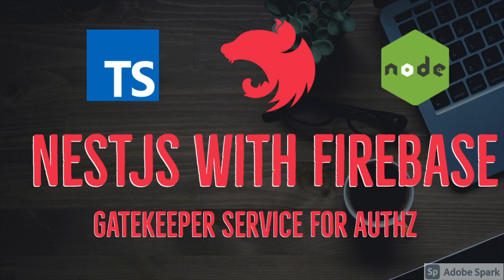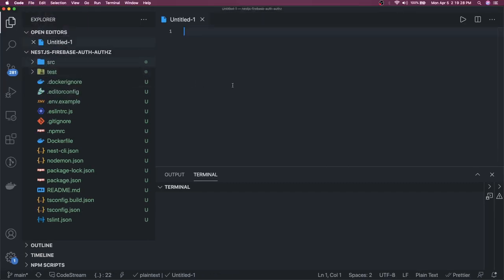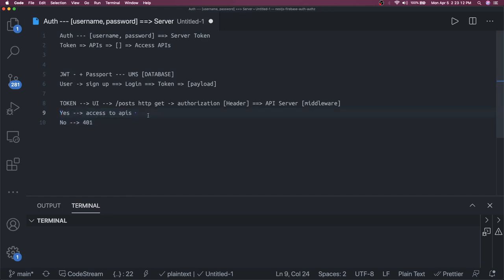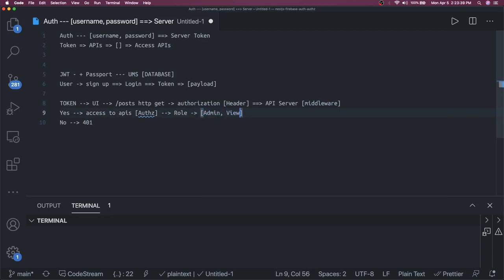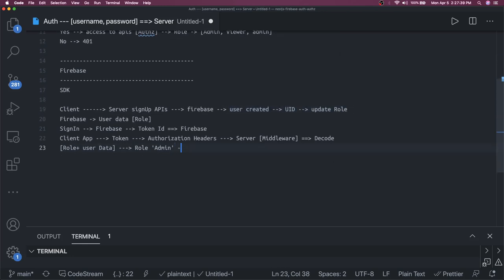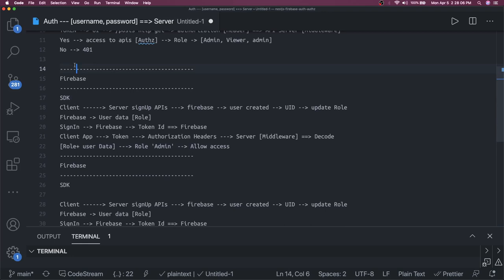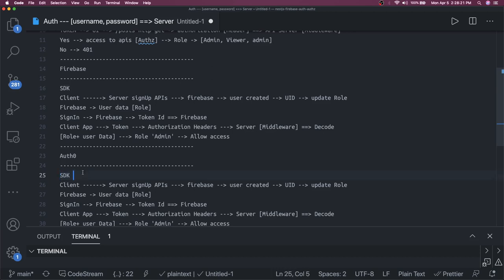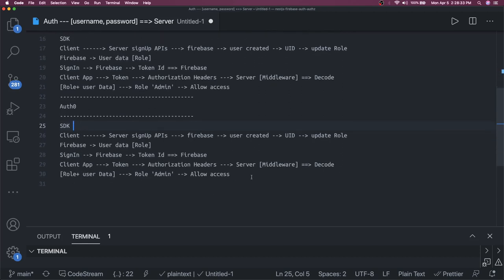Nest js with Authentication and Authorization #39